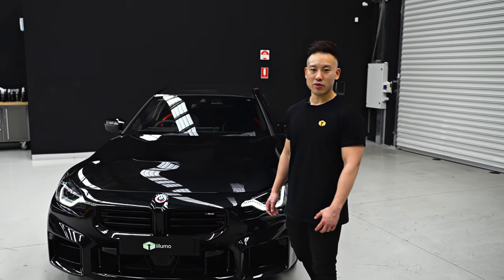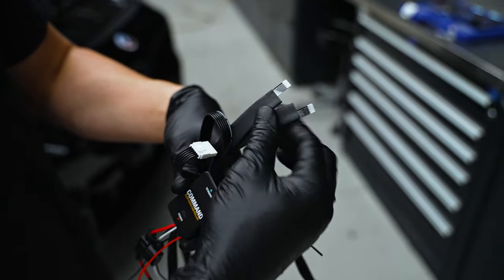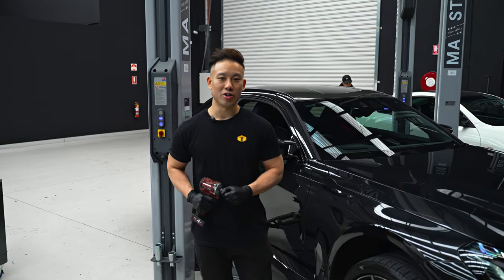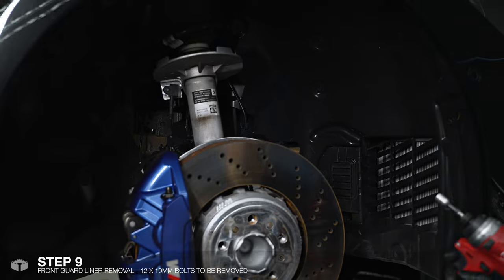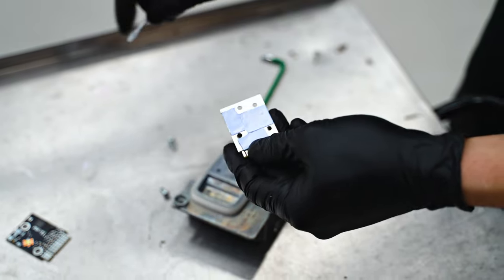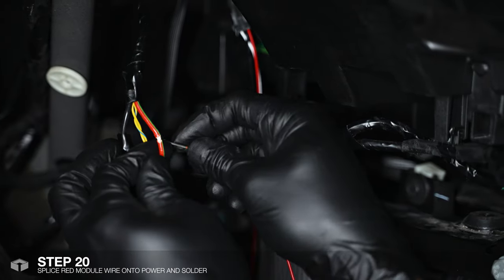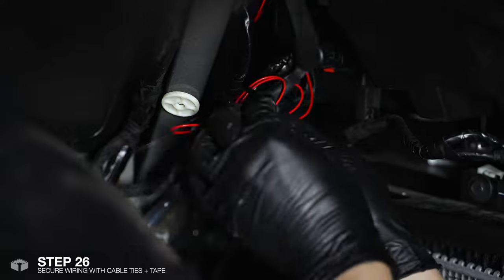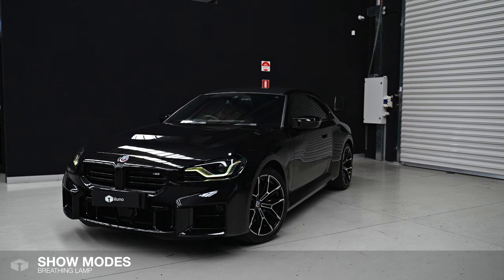BMW M2 RGBW DRL Mod (G42 G87) - Make your M2 even more bold!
BMW’s menacing new G87 M2 is not a car that will easily be missed - whether it be for its striking and bold M styling or the fiery performance out of its infamous twin-turbo S58 engine, the G87 has a unmatched presence on the roads. Turn heads with our RGBW DRL modules for your M2 - high-output, straightforward to install and featuring a wide array of colours and show modes to ensure you stand out even more.

Also compatible with all 2-Series G42 models!

✅ OEM functionality retained (White daytime lights, Amber indicators)
📱 Mobile app can be used to override the default white daytime lights for RGB colours
🔓 Vehicle unlock with welcome colour effects (This can be changed via the mobile app)
🟦 Comes with a bluetooth controller which will require wiring (12V power and ground)
❌ No errors
⬅️ Fully reversible to OEM

-Chapters-
00:00 - Introduction
00:28 - Product Overview
01:46 - Step 1: Route wires behind headlight
01:59 - Step 2: Clean mounting surface
02:11 - Step 3: Mount Bluetooth controller
02:22 - Step 4: Route short ribbon cable
02:33 - Step 5: Secure long ribbon cable
02:59 - Step 6:  Route long ribbon cable
03:05 - Step 7: Secure all cabling
03:13 - Step 8: Front wheel removal
03:26 - Step 9: Front guard liner removal
03:43 - Step 10: Heatsink removal
04:05 - Step 11: Disconnect LED module wiring
04:16 - Step 12: LED module removal
04:32 - Step 13: Remove thermal adhesive backing
04:44 - Step 14: Fit LED module
05:04 - Step 15: Disconnect headlight plug
05:13 - Step 16: Remove electrical tape
05:20 - Step 17: Strip back wiring on headlight harness
05:37 - Step 18: Splice black module wire
05:41 - Step 19: Seal exposed wiring
05:50 - Step 20: Splice red module wire
06:00 - Step 21: Seal exposed wiring
06:05 - Step 22: Reconnect headlight plug
06:09 - Step 23: Connect ribbon cable
06:30 - Step 24: Reconnect LED module wiring
06:36 - Step 25: Reinstall heatsink
06:47 - Step 26: Secure wiring
07:08 - Step 27: Reinstall front wheel and guard liner
07:19 - Showcase
07:38 - Startup animations
07:45 - Show modes

📍 22 Atlantic Drive, Keysborough, VIC 3173

MokkaMusic - Secrecy